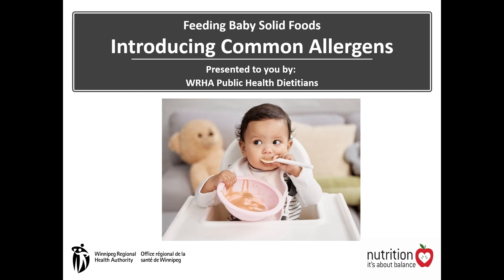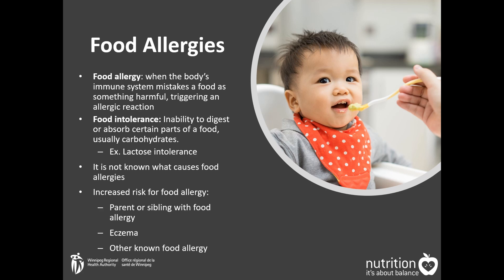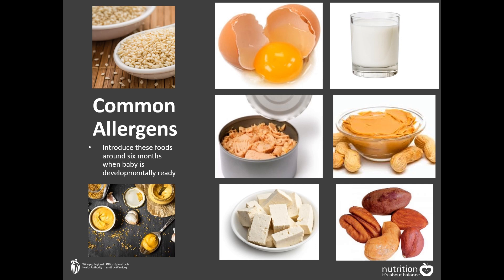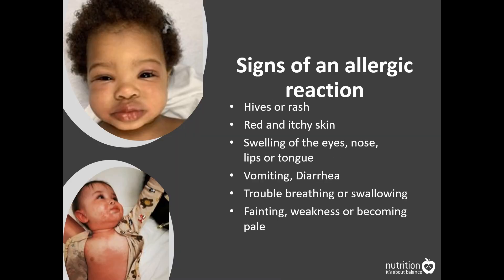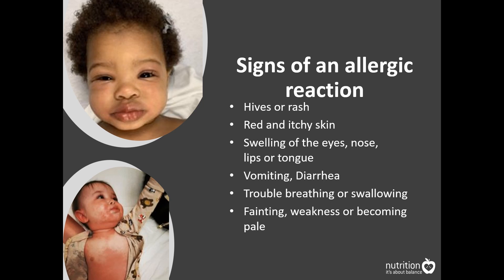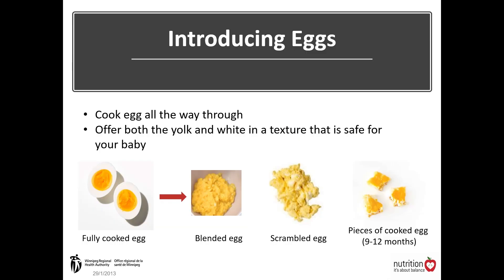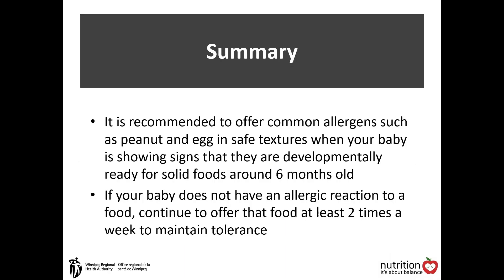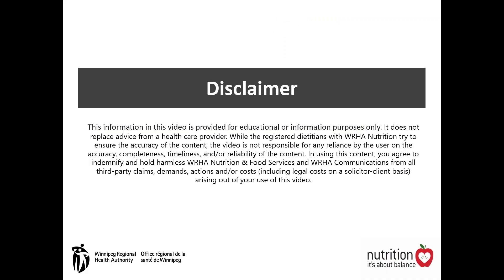Introducing Common Allergens